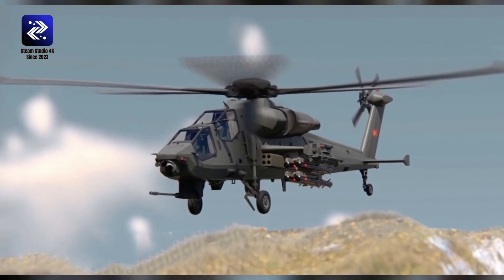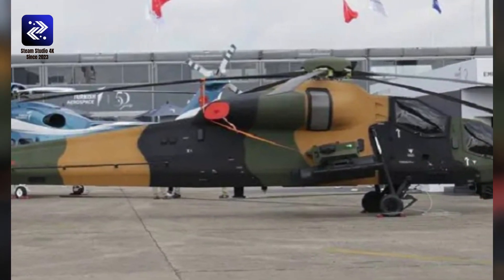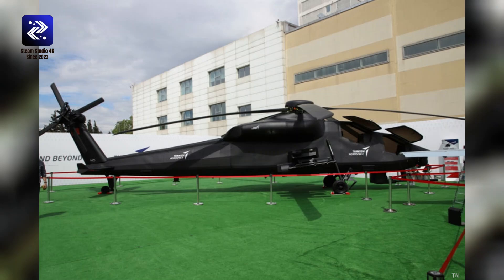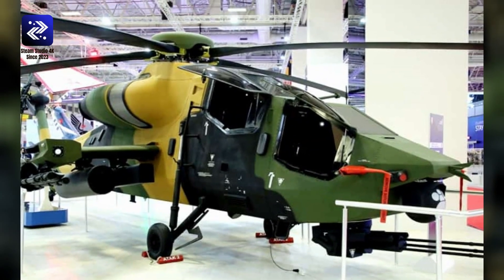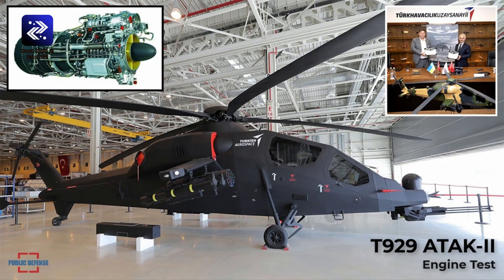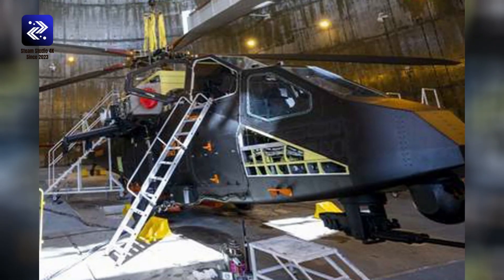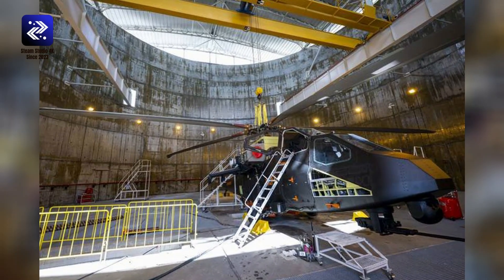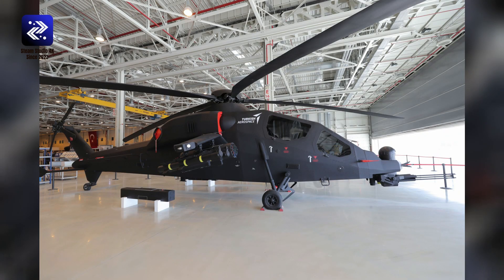Heavy Turkish attack helicopter TAI T929 ATAK 2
The substantial presence of main battle tanks (MBTs) throughout the Middle East requires Turkey, with its growing military-industrial base, to invest in tank killing solutions. For this reason, Turkish Aerospace Industries (TAI) is drafting plans to produce a successor to its T-129 ATAK two-seater attack helicopter (detailed elsewhere on this website) as the announced "ATAK-2" part of the project. While the T-129 is billed as a Turkish helicopter product, its roots remain with the Italian Agusta A129 Mongoose attack platform. With the ATAK-2, the company will be able to develop an all-Turkish armed attack helicopter that can compete with Eastern and Western designs - with capabilities equivalent to the U.S. Army's famous Boeing AH-64 Apache family Preliminary design plans for a potential attack helicopter for the Turkish army were first revealed in 2017. The Army asked to specifically look for twin-engine forms, these units produced in the 3,000 hp range. Other specs include a nearly 2,650-pound war load. According to TAI Marketing, the ATAK-2 will use existing components and experience gained during the development of the T-129 attack platform (currently in service with the Turkish Army) and the upcoming T-625 twin-engine medium lift transport helicopter. Key systems include proven gearboxes, rotors and landing gear components (the latter of the wheeled "rear hauler" type). According to published renderings, the proposed ATAK-2 will use a twin-engine configuration (mounted side-by-side) with full IR protection to provide the required performance and survivability in contested areas. This is used to power a five-blade composite main rotor unit and a four-blade tail rotor unit. The main rotor assembly is mounted low near the top of the helicopter, while the tail rotor points to starboard. The helicopter will have a crew of two (pilot and gunner) in a layered, fully armored configuration that has been seen in other modern attack types such as the AH-64. The short wings, each with three hard points, will be mounted on the sides of the fuselage to support standard attack helicopter weapon systems such as anti-tank missiles (ATGM), gun pods, missile pods, short-range air-to-air missiles (AAM) and (possibly) fuel tanks (the latter for extending the field of application). The wingtips also appear to house/accommodate special systems to assist the helicopter in search and track engagement operations. A fully powered triple-barreled Gatling automatic cannon, likely 20mm caliber, will be mounted under the aircraft's "chin" position. If the ATAK-2 program comes to fruition, it will be an important step for the Turkish defense industry and the Turkish military, and will provide the service with an indigenous solution to ongoing needs. Project officials noted that the in-house developed ATAK-2 product will not directly replace the existing fleet of T-129 ATAK attack helicopters, which are still in service with the Turkish army in large numbers, but "armed reconnaissance" will be with them "Play" the role of double whammy (again, the US Army uses OH-58 Kiowa Warriors with the AH-64 Longbow